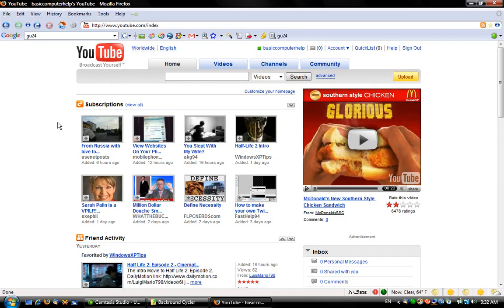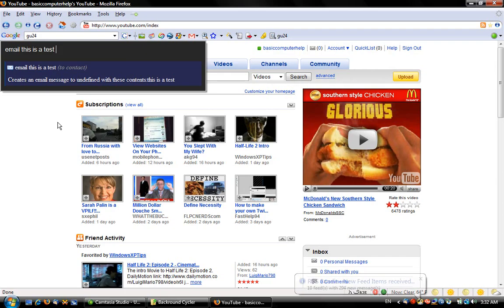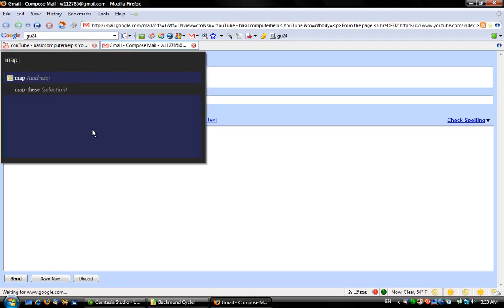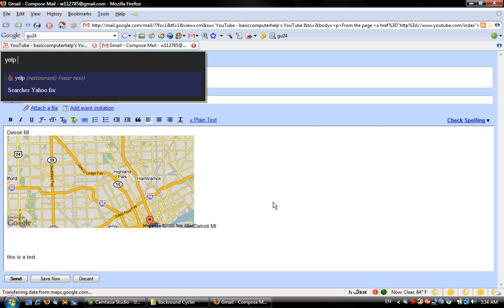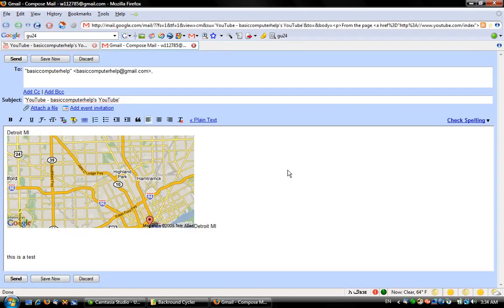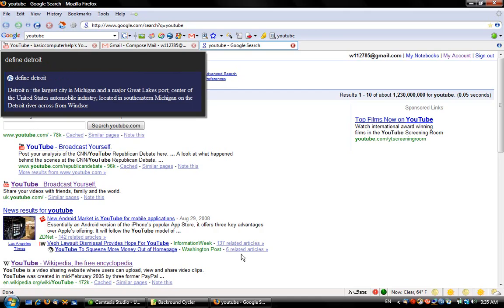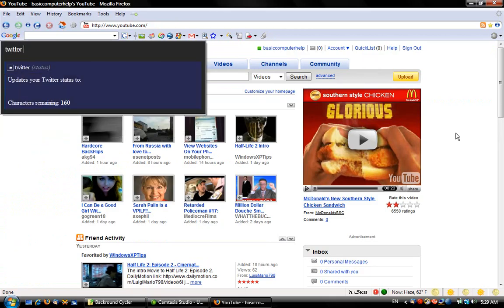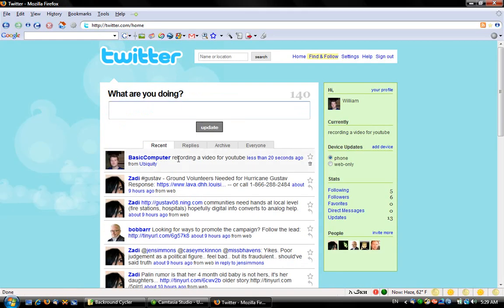Ubiquity for FireFox